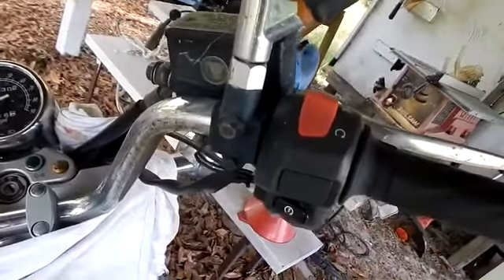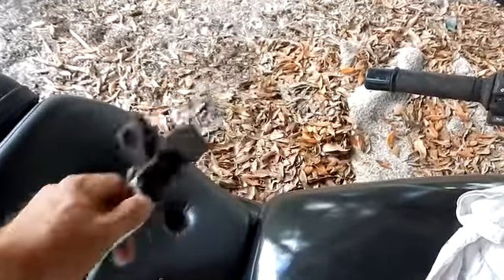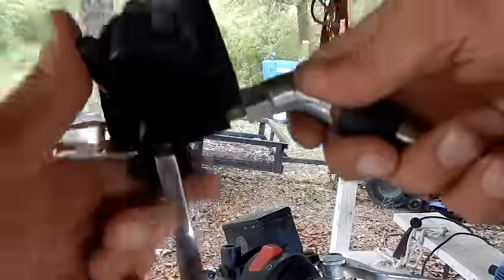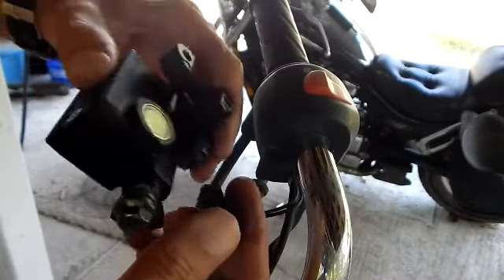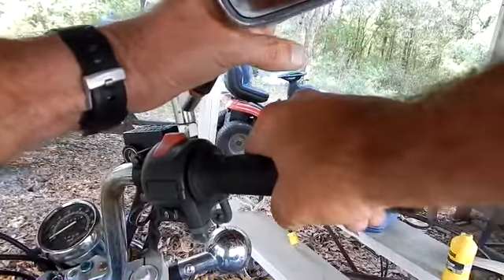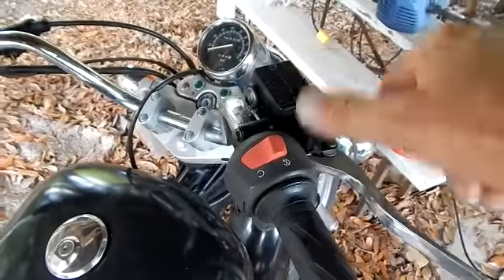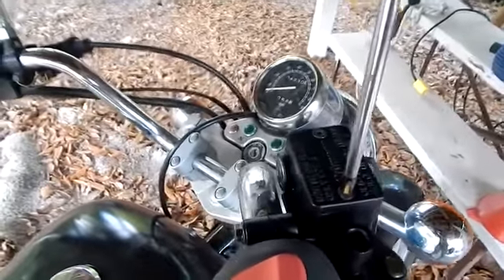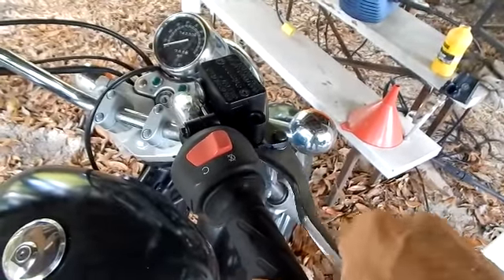Front Brake Sticking. Replace Master Cylinder.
Front Brake Sticking. Replace Master Cylinder. Brake worked good. Had no sticking. About 48 hrs later.  Tested again.  Brake was sticking. No Joy. Next I will be checking the Caliper.